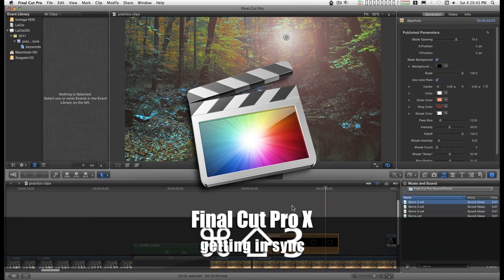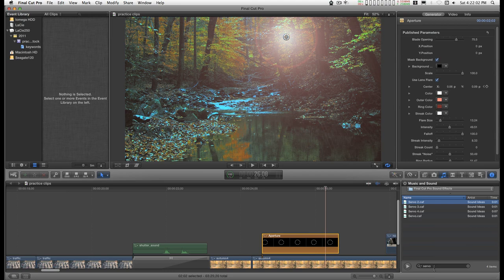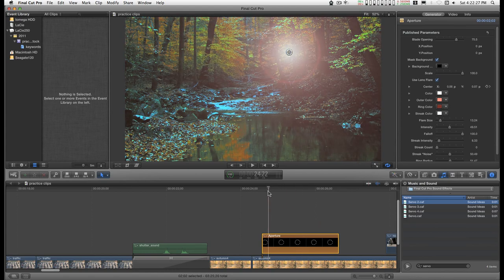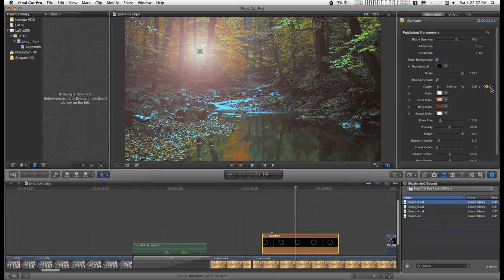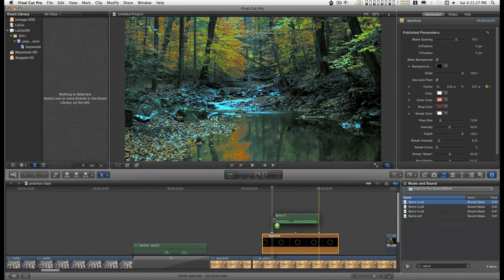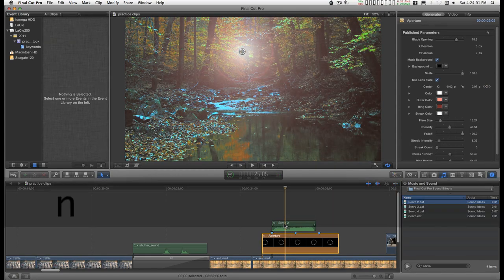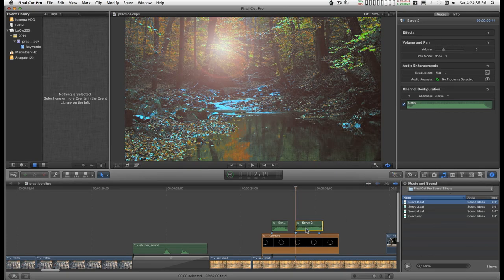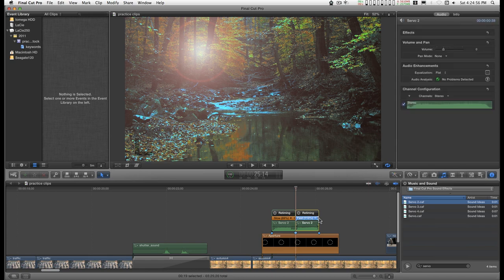FCPX tip: how to sync a sound effect to a generator animation - quickly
Addendum to the Aperture generator demo: adding a servo motor sound to the animation.